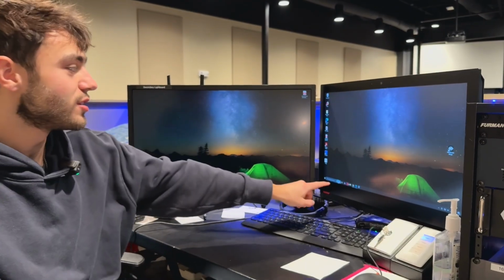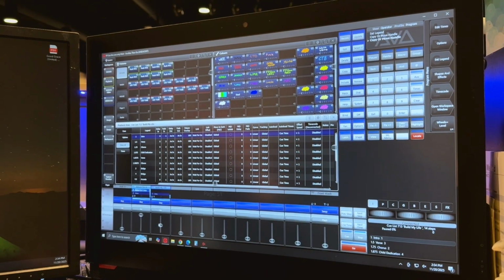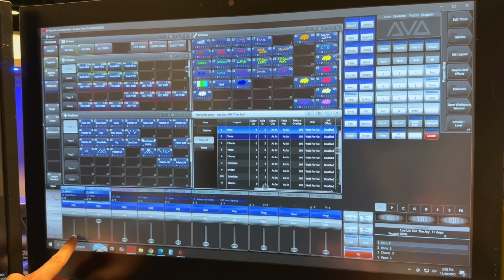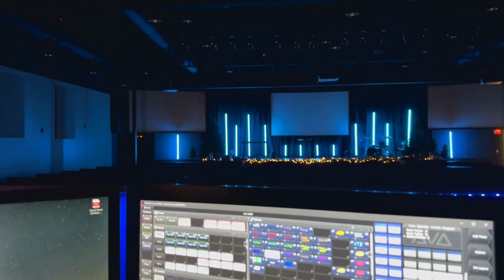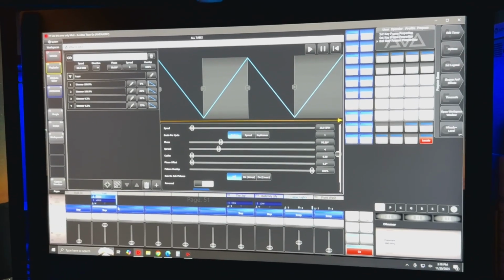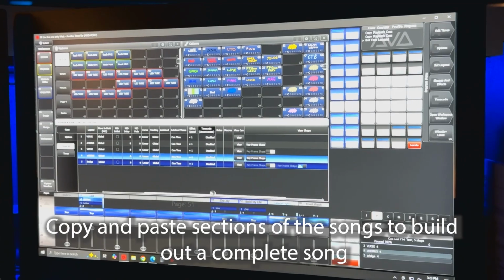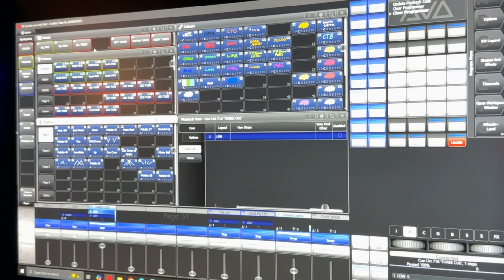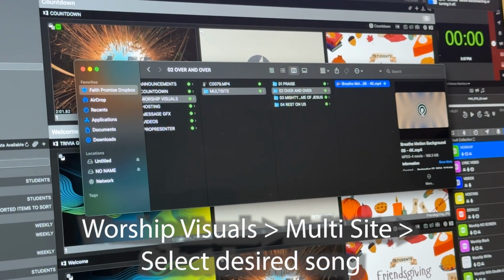Lighting Tutorial for AVO on PC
Anderson and Britstol